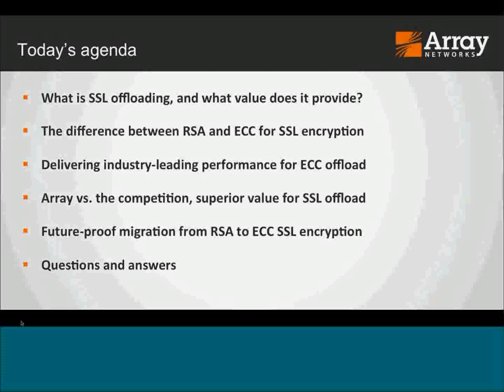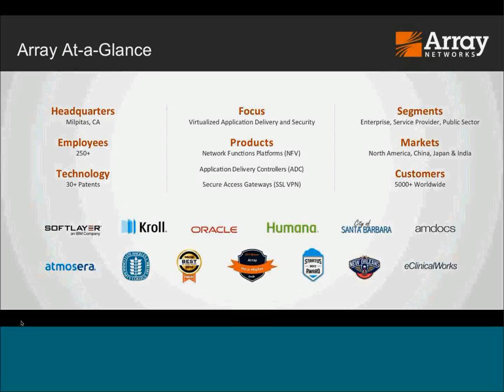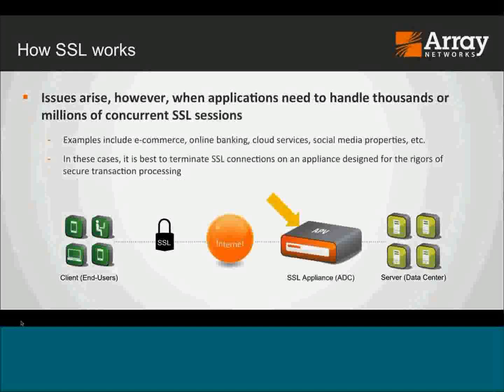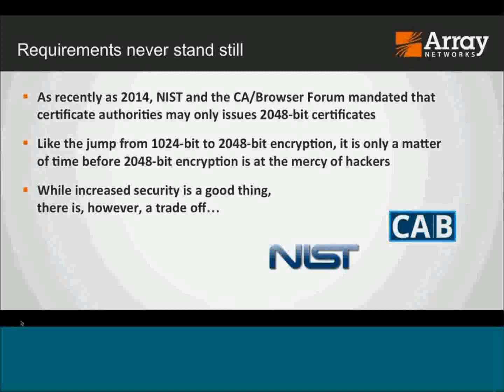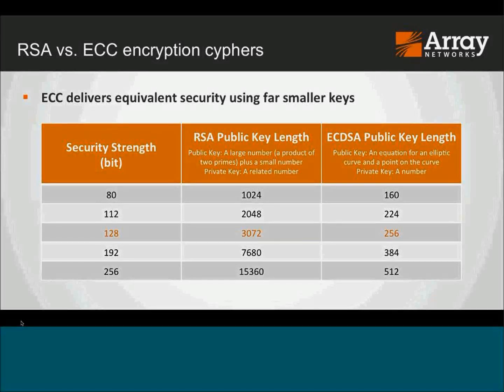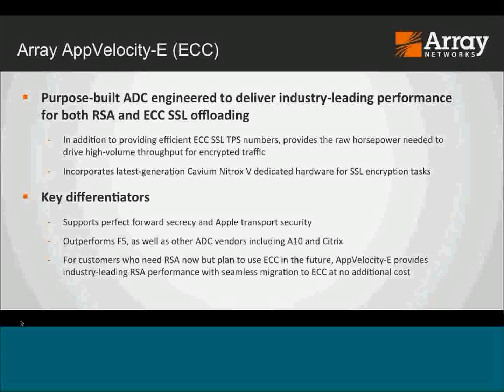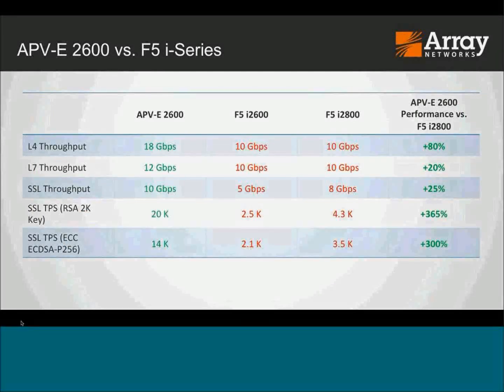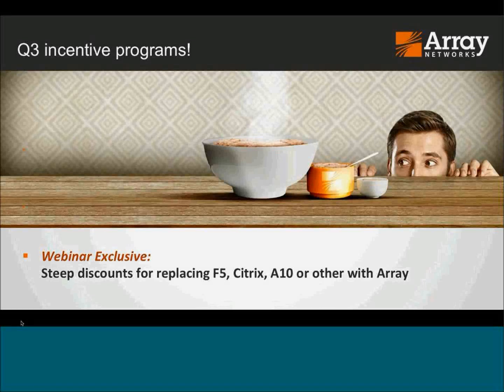Improve Security & Performance with ECC SSL Offloading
The majority of today’s Web and application traffic is SSL encrypted, and a growing majority of today’s SSL traffic is being secured using elliptical curve cryptography (ECC) – a trend that is expected to continue, driven by ECC’s superior protection against hackers as compared to RSA encryption.

View this video to learn more about Array’s recent AppVelocity-E announcement – ADCs purpose-built for offloading ECC SSL from servers to improve application security, performance and availability.